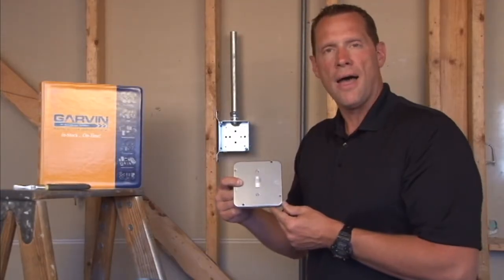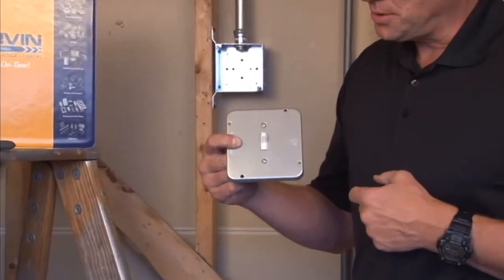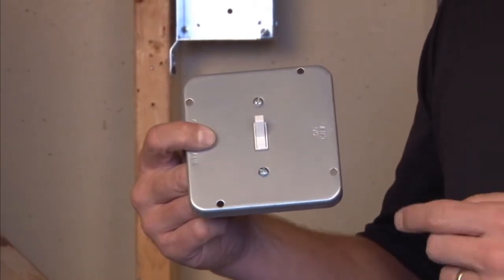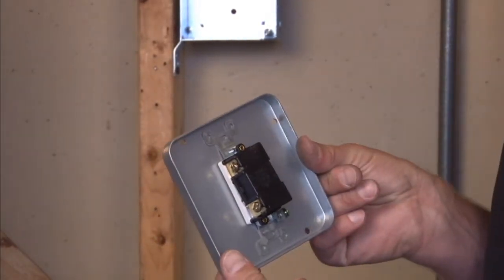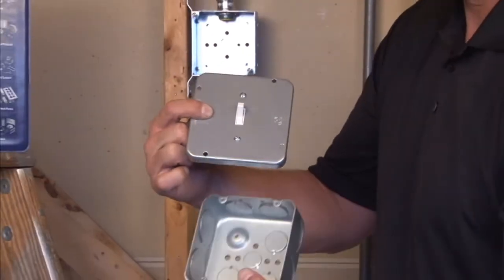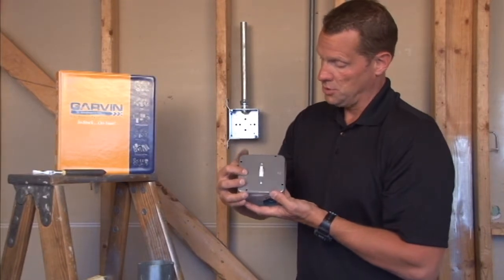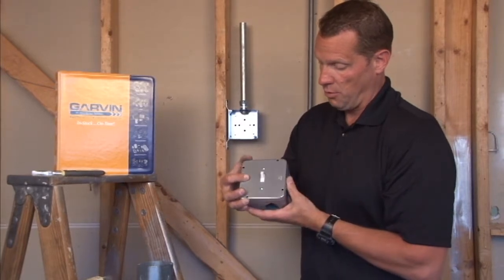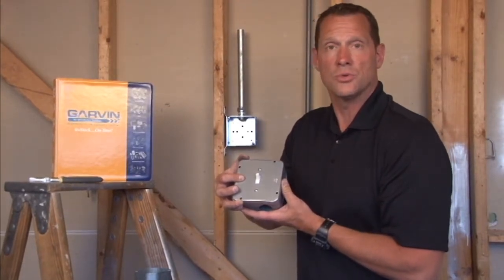Industrial Surface Cover: 4-11/16" Square, 1/2" Raised Toggle Switch Industrial Surface Cover 72C35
- 4-11/16" square, 1/2" raised toggle switch industrial surface covers with included screws and nuts are used to attach a toggle switch device directly onto 4-11/16" square boxes in an industrial setting. They are also used when boxes are surface mounted or positioned in exposed work applications. These covers allow for a quick installation of devices and switches on steel covers before they are mounted onto a box. There is no bonding jumper required on covers with crushed corners, covers that have two or more device attachments (attachment screws included), or devices installed with the included lockwasher.